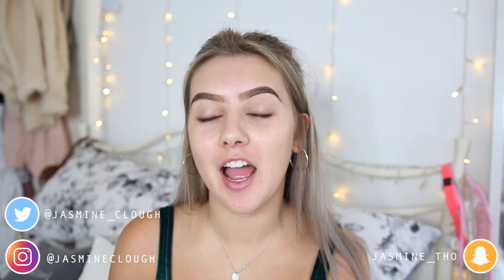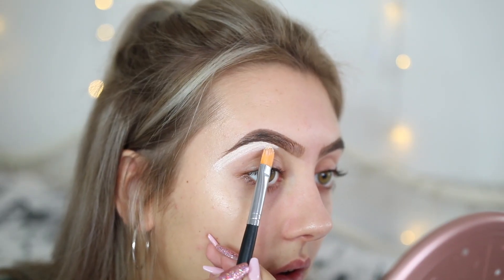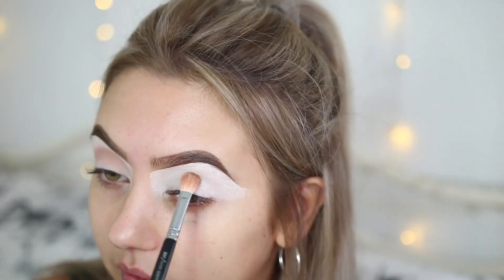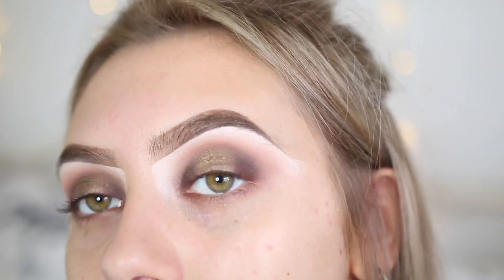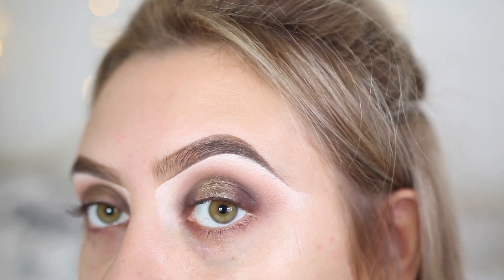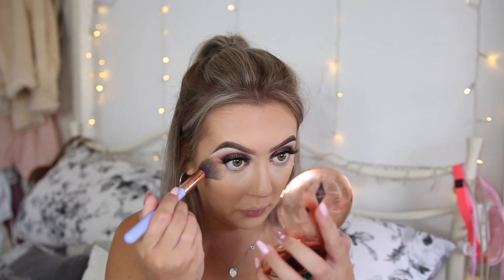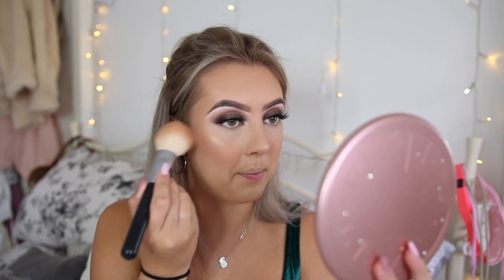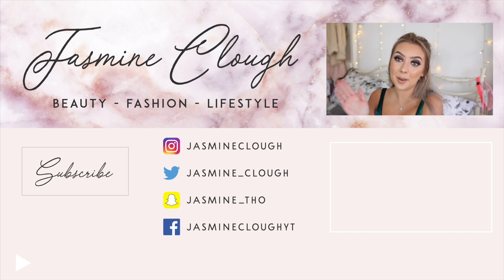BUSTED TO BADDIE TRANSFORMATION!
Jasmine Clough C/O S71
Studio 71
18 Soho Square
Soho
London
W1D 3QH
United Kingdom

Unicorn Cosmetics : JASMINE15

Jas x